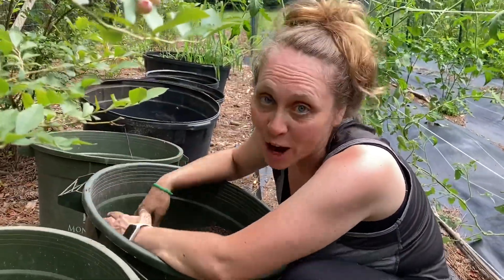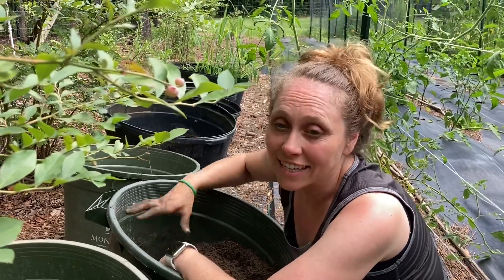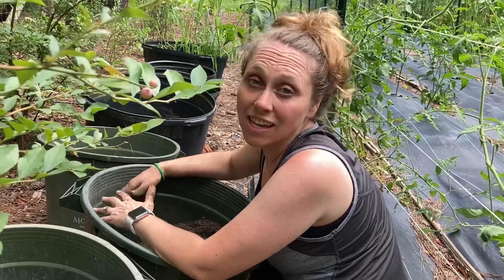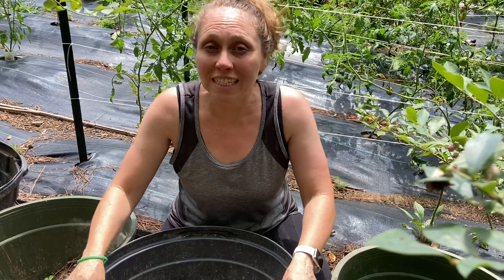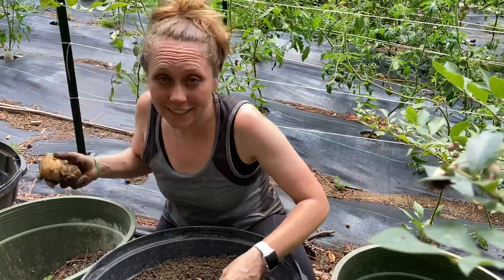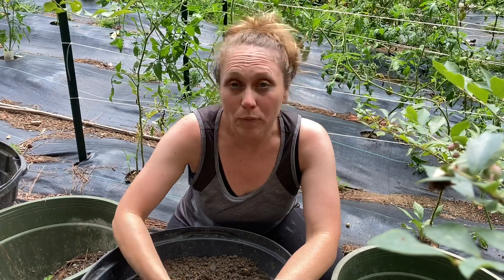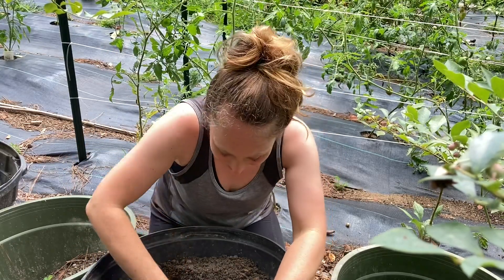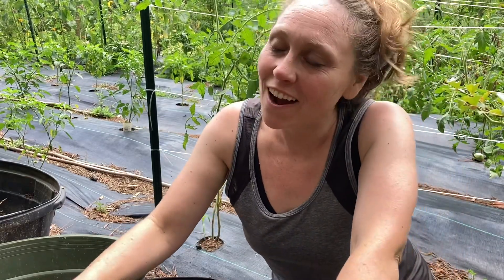How To Get Hotter Peppers + Harvesting Potatoes